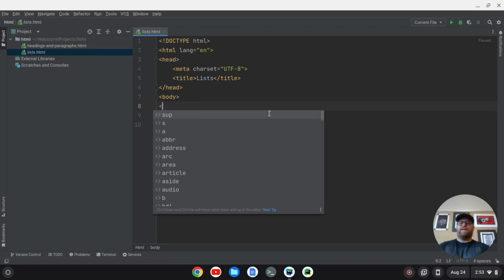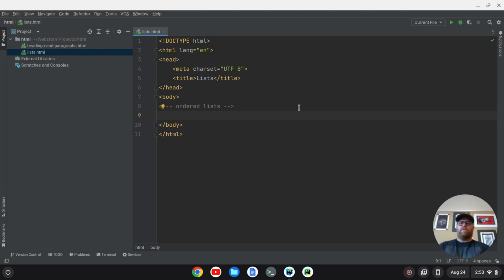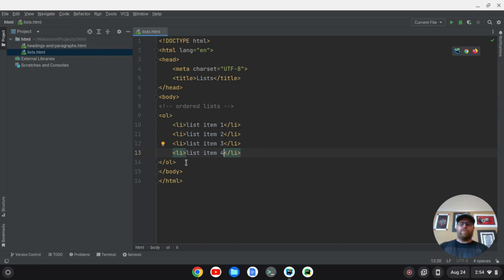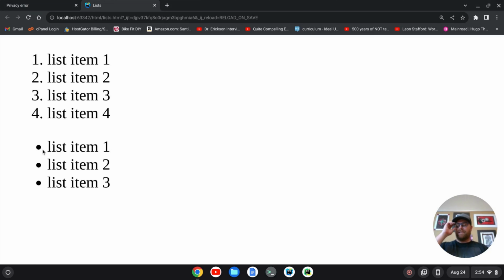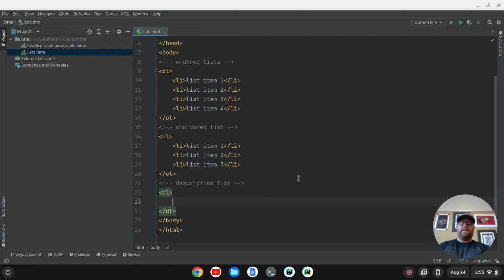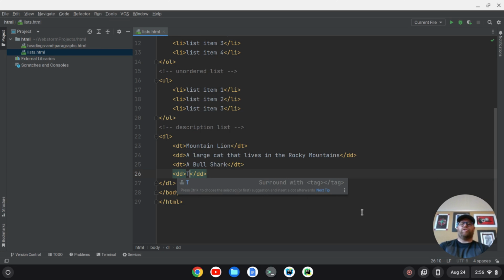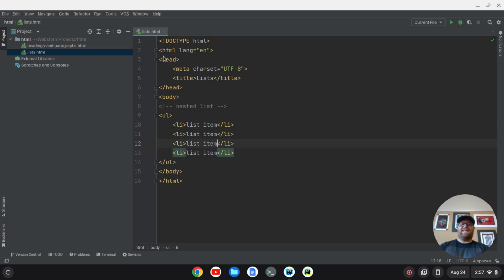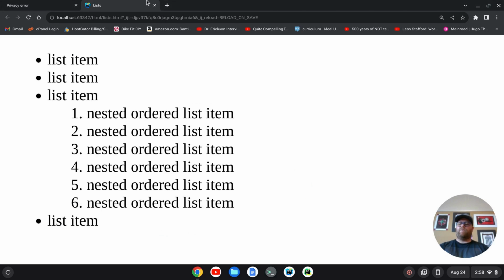HTML Lists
In this video, I show you how to make lists in html including unordered lists, ordered lists, and definition lists.